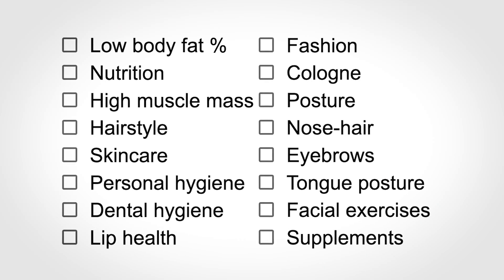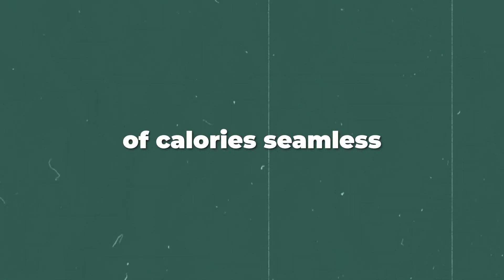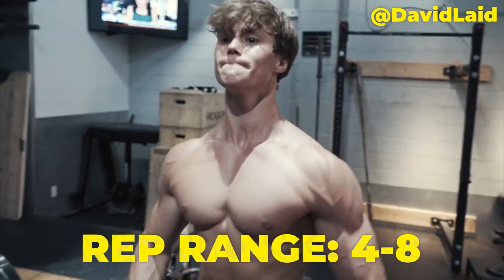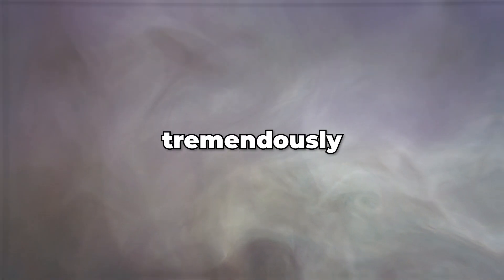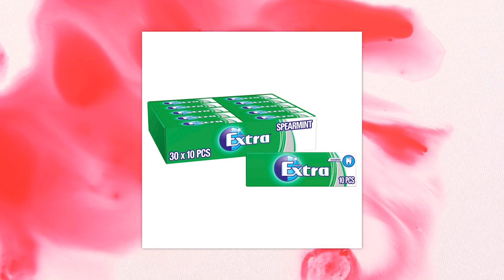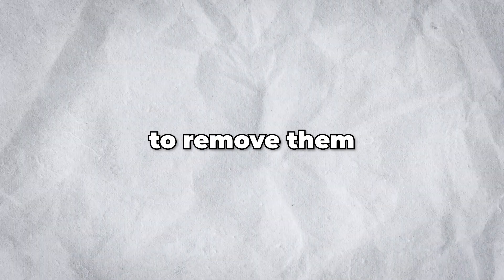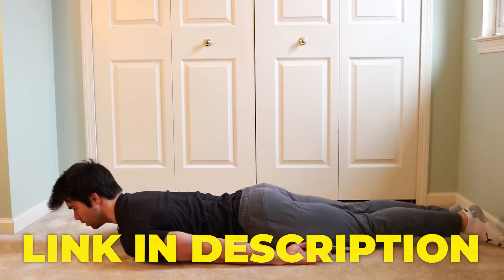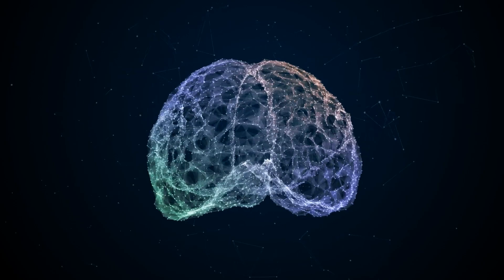The Glow Up Guide For Men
Checklist + Timestamp:
0:00 Intro
0:31 Low body fat %
0:51 Nutrition
2:02 High muscle mass
2:48 Hairstyle
3:24 Fashion
4:04 Skincare
4:25 Personal hygiene
5:00 Dental hygiene
5:18 Lip health
5:40 Nose-hair
5:52 Eyebrows
6:16 Posture
6:52 Tongue posture
7:17 Facial exercises
7:31 Supplements
7:55 Bonus tip

Colognes
Dior Homme
BDC
Dior Sauvage
Mancera Cedrat Boise
ADG Profumo

*IGNORE*